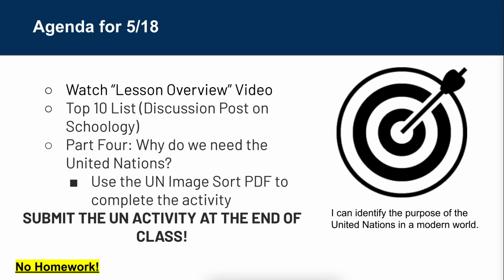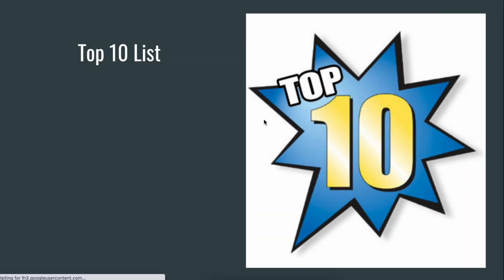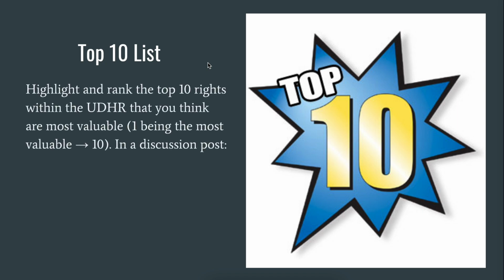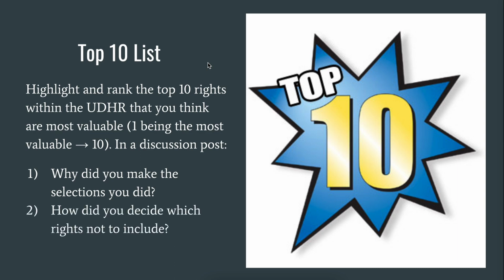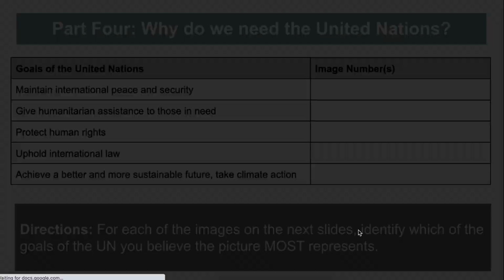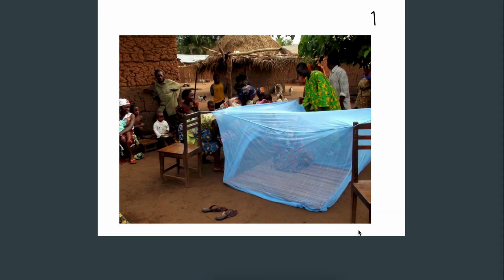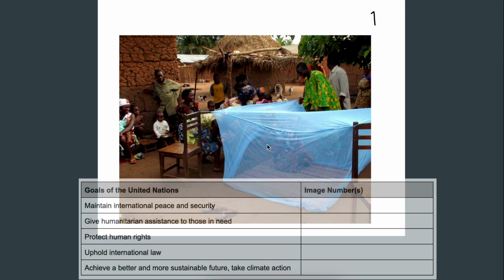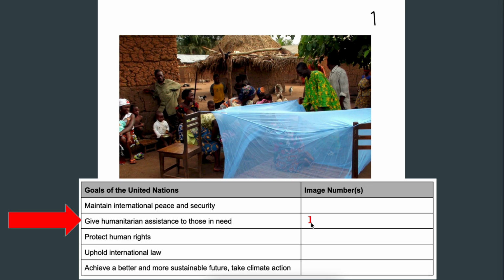Lesson Overview 5/18